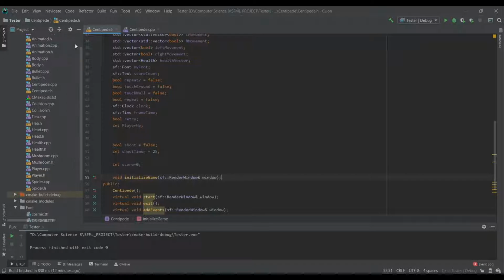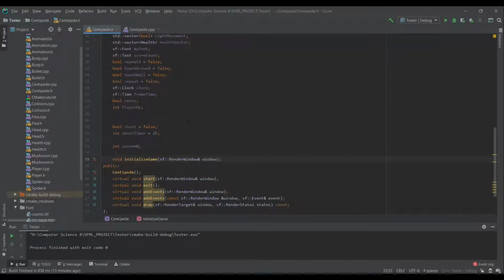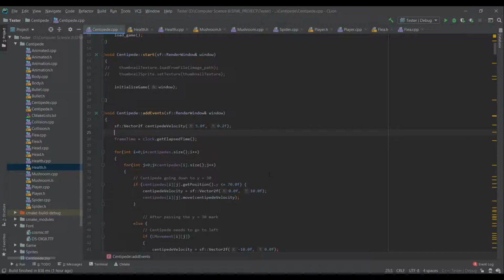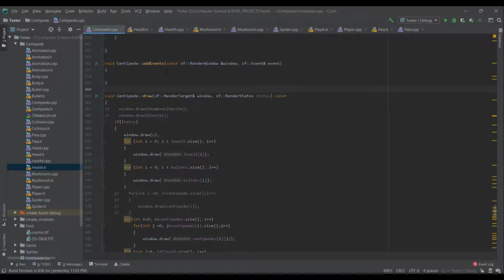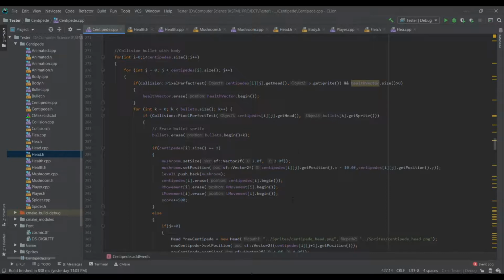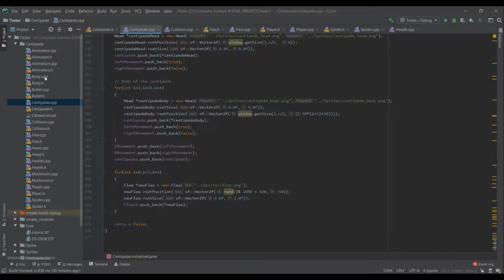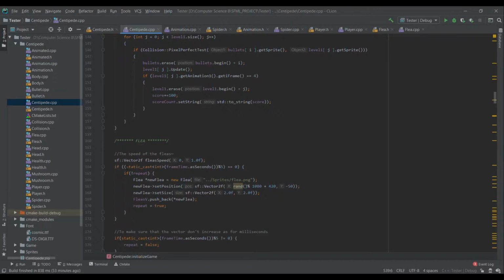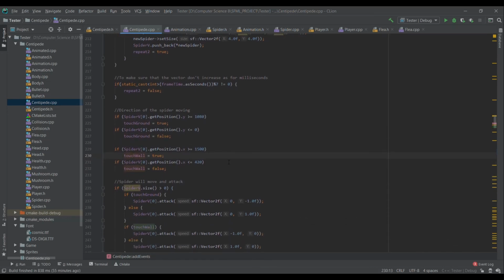Centipede Mini Game using C++ and SFML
Developed a mini-game that mimics the classic Centipede arcade game using C++ and SFML.